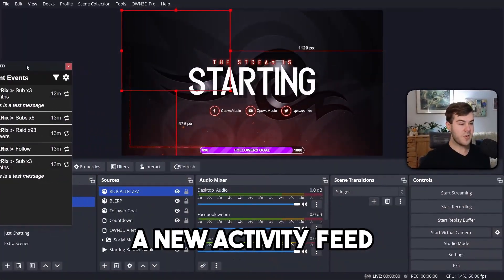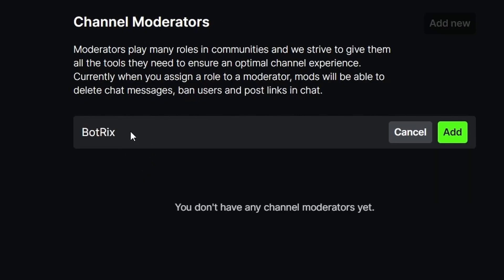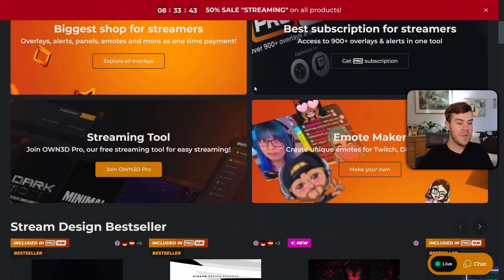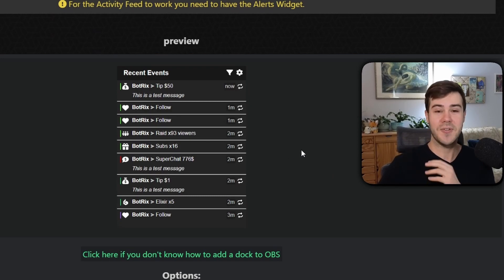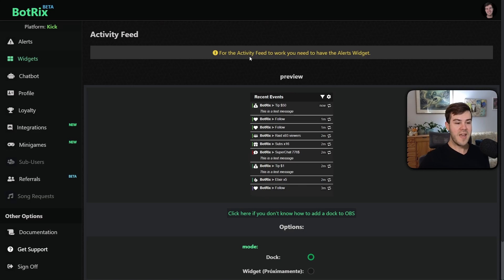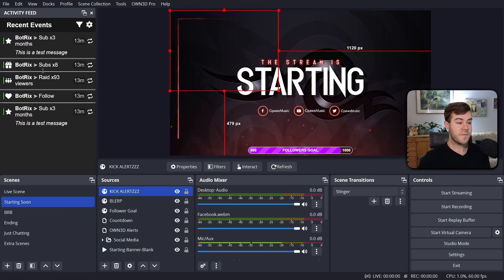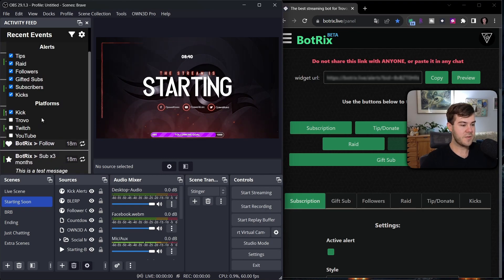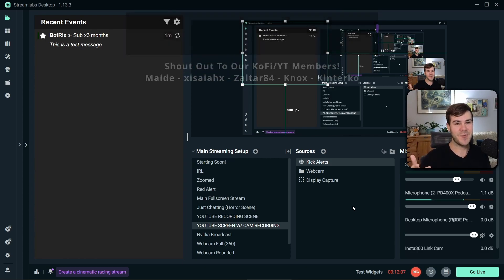How To Add Kick Activity Feed In OBS/Streamlabs ✅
✅ Today's tutorial I show you how to add your Kick activity feed into OBS Studio and Streamlabs. You can pop out the Kick activity feed and use it for a custom browser dock easily in OBS Studio. This activity feed also works with YouTube, Twitch and other streaming platforms.